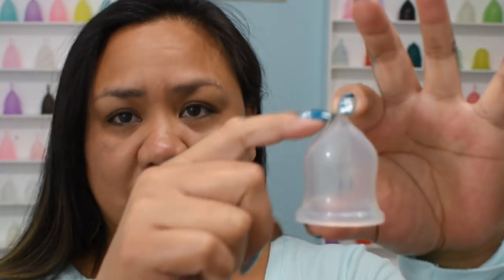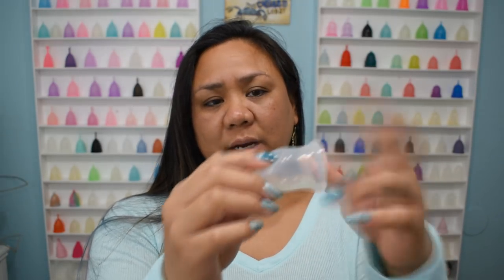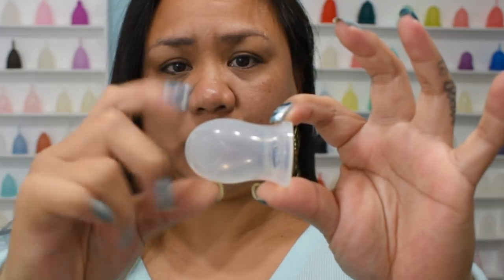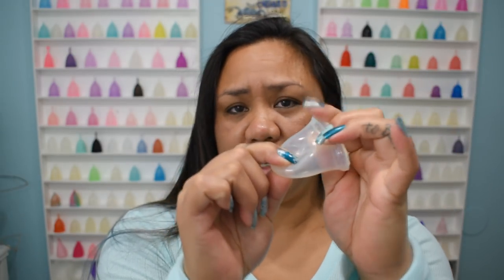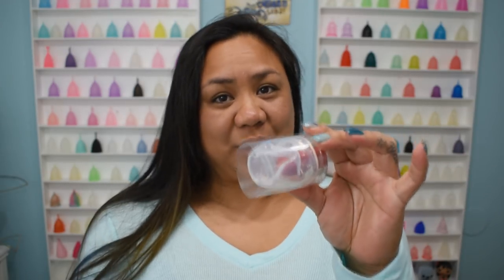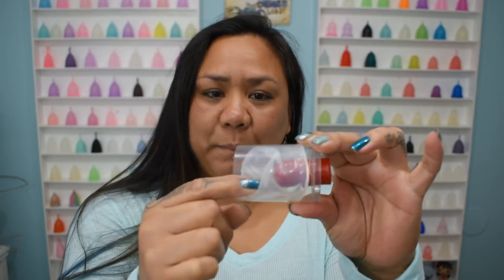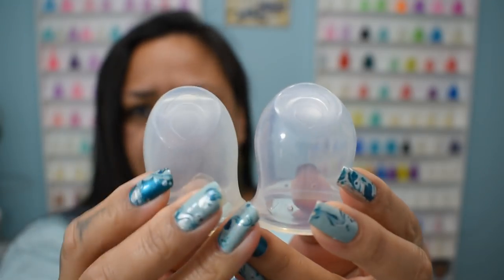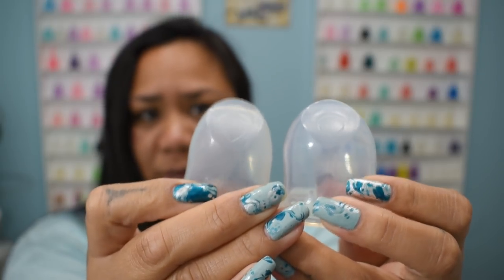Luneale Menstrual Cup - Review HELP!!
HELP!  MY CUP IS STUCK! :(  My experience with the Luneale Menstrual Cup.